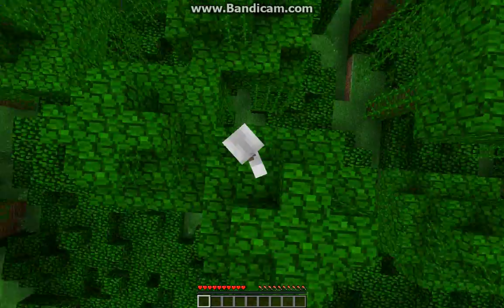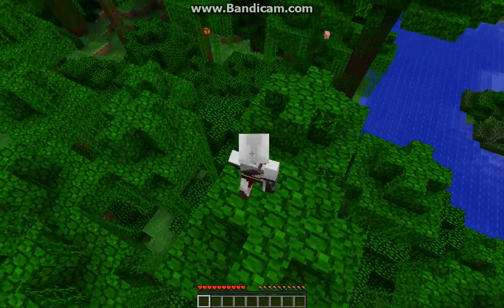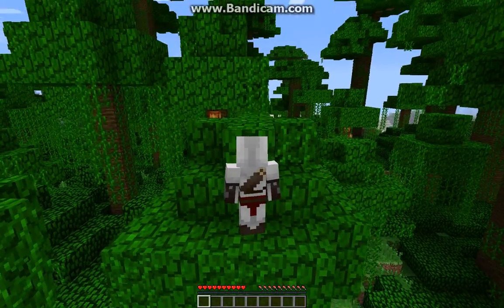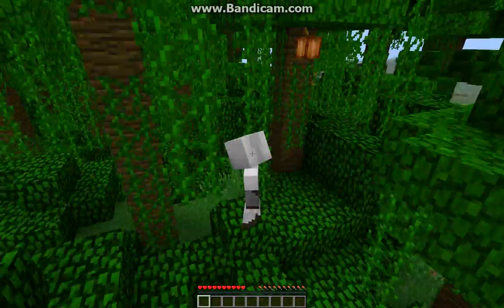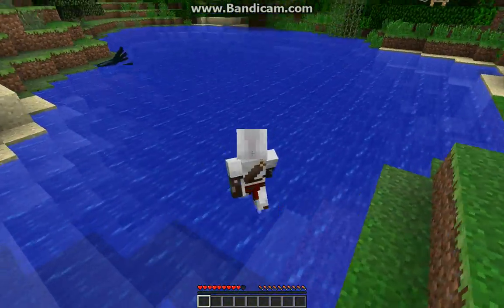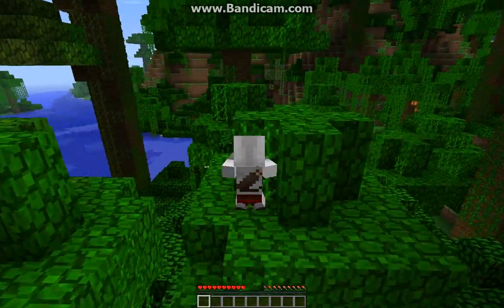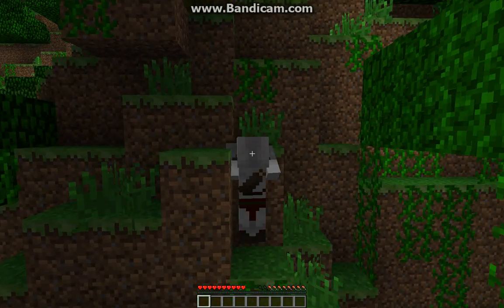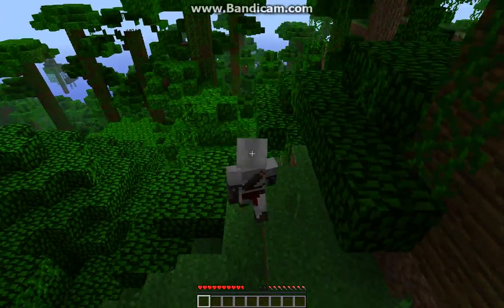Smart moving mod review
I review the smart moving mod.